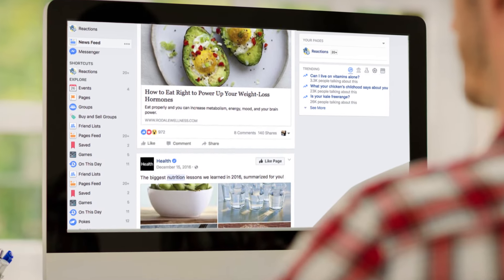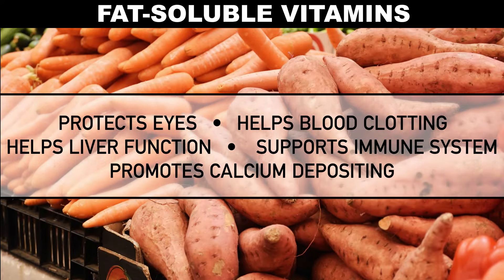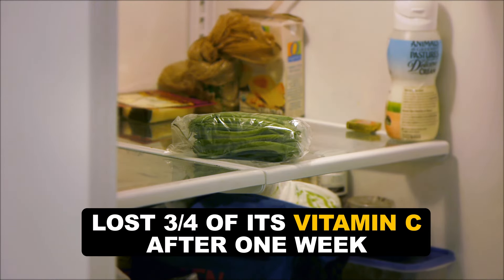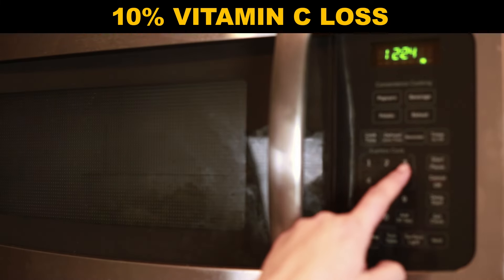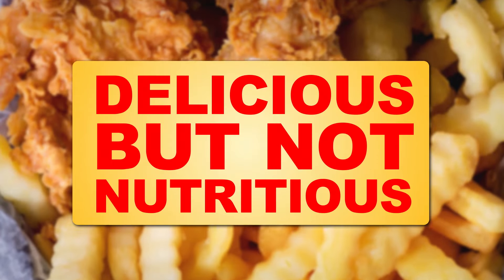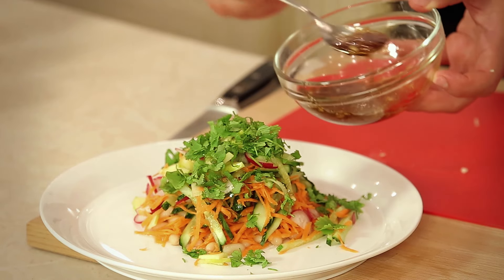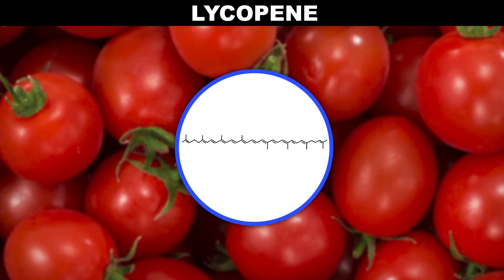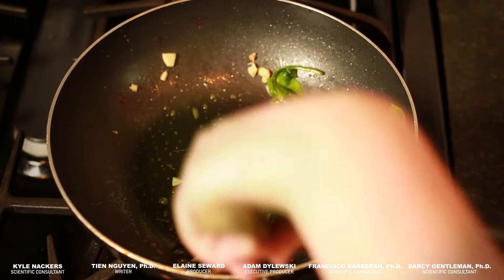How Does Cooking Affect Nutrients in Veggies?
This week Reactions explores the chemistry and science that goes on to the nutrients when you cook vegetables. Vegetables are chock-full of essential vitamins and minerals, but how should you eat them to get the most nutritious bang for your buck? Raw? Sauteed? Frozen? You might want to eat those fresh green beans right away, for one — flash-frozen green beans kept for months have up to three times more vitamin C than week-old beans kept in the fridge. And did you know that oil-based dressing and avocados can help you absorb more nutrients from that kale salad.

Roberto Daglio - Mr Fantastic

Producer:
Elaine Seward

Writer:
Tien Nguyen

Executive Producer:
Adam Dylewski

Scientific consultants:
Francisco Barberán, Ph.D.
Darcy Gentleman, Ph.D.
Kyle Nackers